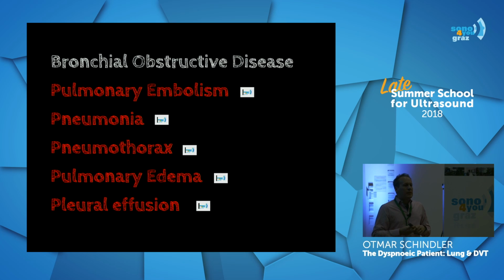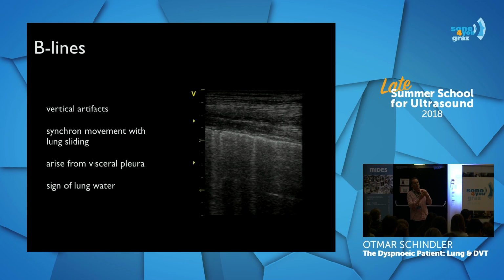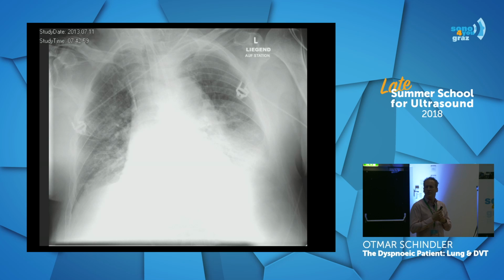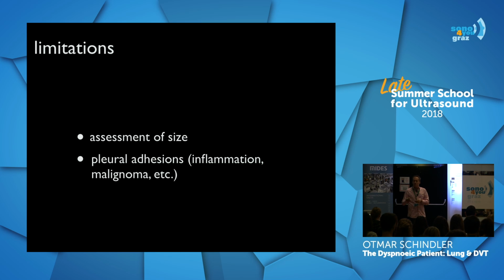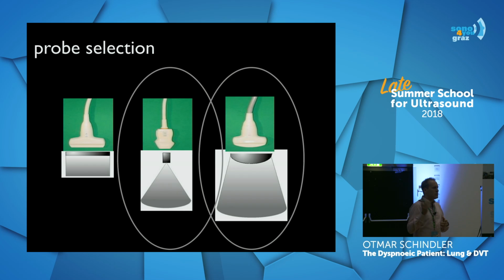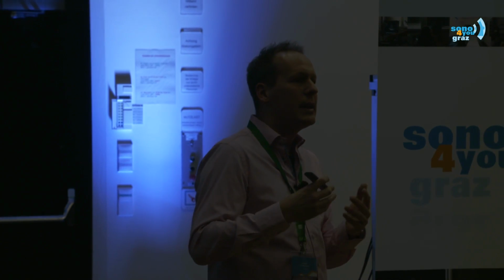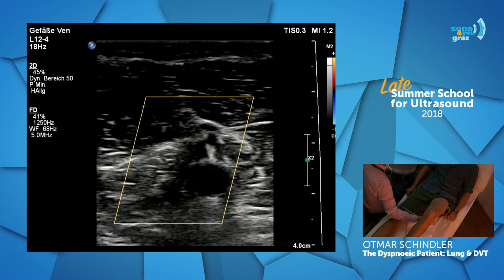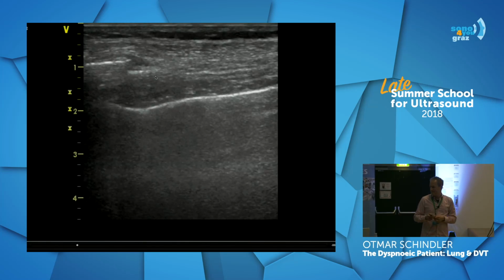The dyspnoeic patient: Lung and DVT - Otmar Schindler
Dr. Otmar Schindler is a specialist for pneumology and intensive care at the LKH Hörgas-Enzenbach. He is a graduate of the Medical University of Graz and wants to share his profound knowledge about sonography regarding the dyspnoeic patient.